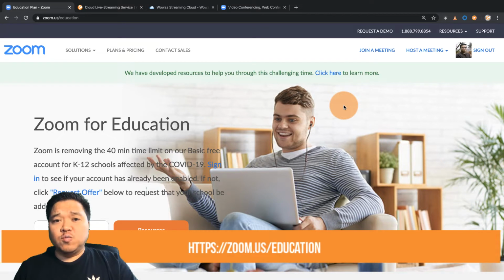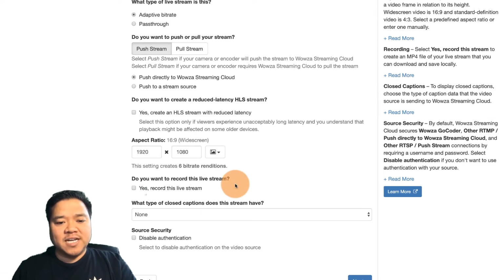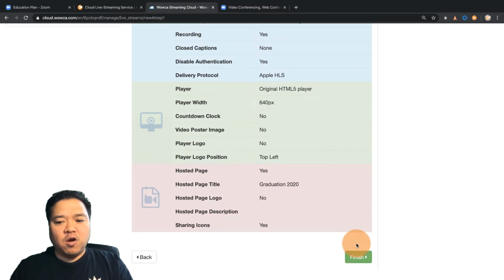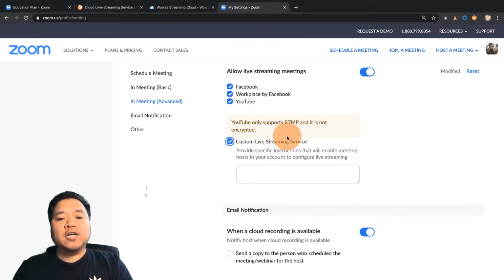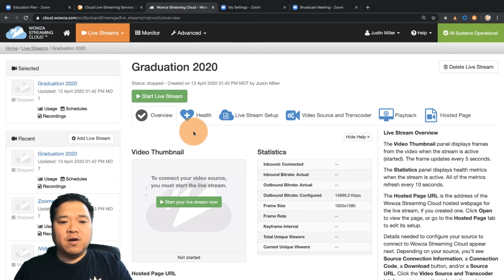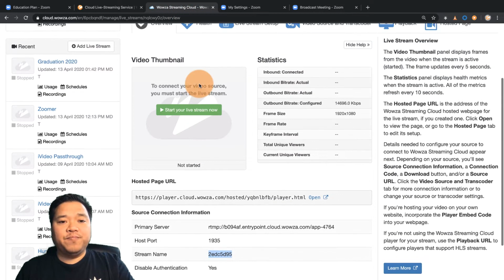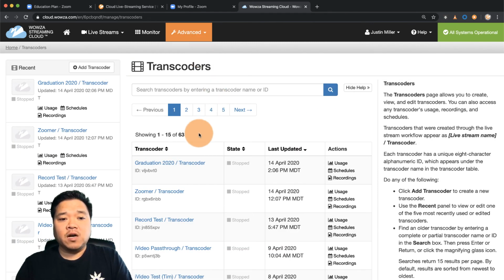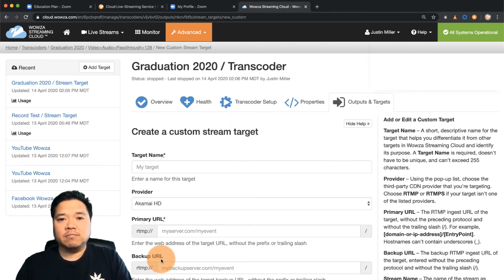Live Stream a Virtual Graduation With Zoom and Wowza Streaming Cloud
To setup a virtual graduation conference in a very short time, Wowza Media Systems offers a simple solution that requires zero development or video experience. Using the Zoom Meeting platform for conferencing and Wowza Streaming Cloud to broadcast to friends and family, a school can host and deploy a live, virtual graduation to hundreds or thousands of viewers in just ten minutes.